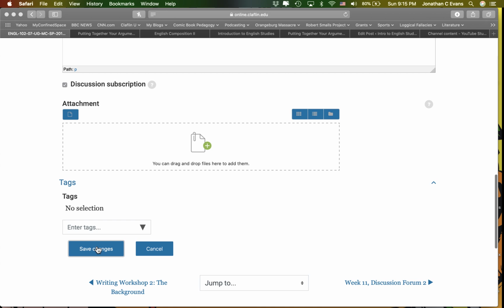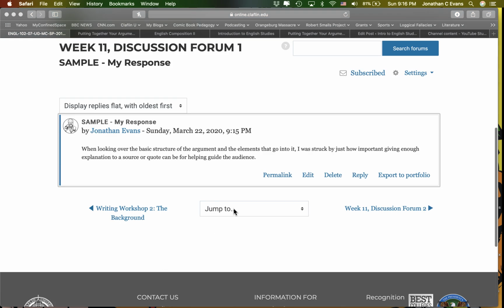How to Post in a Moodle Discussion Forum